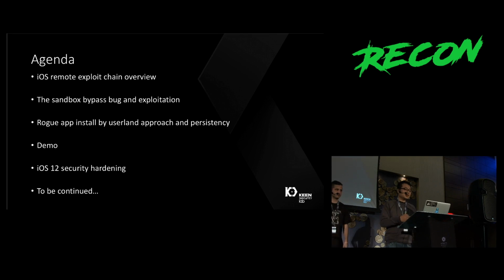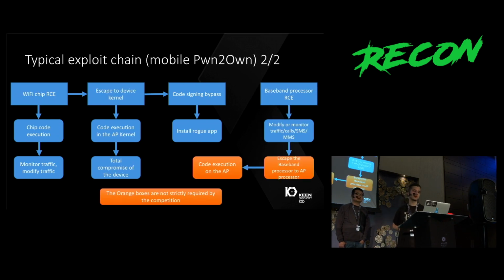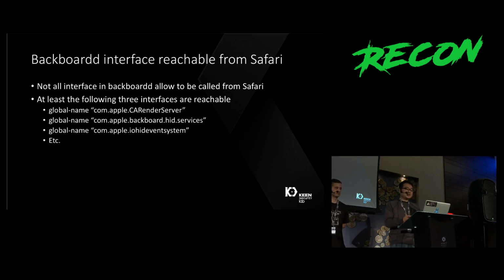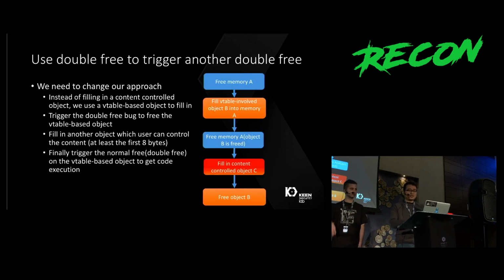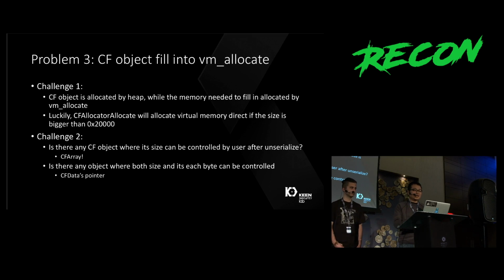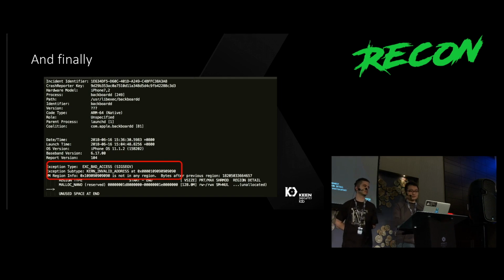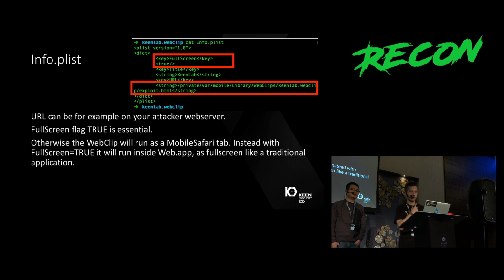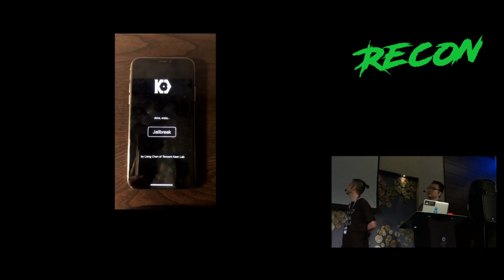Recon 2018 Montreal-Exploiting Userland vulnerabilities to Get Rogue App Installed Remotely on iOS11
Apple has introduced several security enhancements to mitigate known attacks in iOS 11. Those enhancements include reducing attack surfaces from Apple sandbox, adding kernel protection mechanism, etc. As a result, chaining a series of vulnerabilities to defeat all iOS’s defense in depth became harder and harder. Furthermore, thanks to the enforced code signing requirement by Apple, a kernel exploit is usually needed to run unsigned applications on iOS system. And even on the fully compromised iOS system, in most cases the exploit can not persist upon a reboot.

During Mobile Pwn2Own 2017, we (KeenLab) remotely pwned iOS 11 system twice - one by exploiting the browser, another by exploiting the WIFI - each only involved one click by the user. We broke Apple sandbox after achieving in-sandbox code execution, then install a rogue application and bypass the code signing requirement. The application installed can persist upon reboot. Surprisingly all the bugs we used in the whole chain are all from user-land.

In this talk we will discuss the whole strategy to achieve this. We will disclose the details of the vulnerability we used to break sandbox (CVE-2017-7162), a double free vulnerability in IOKit framework. The bug needs to be exploited by the approach of racing on a separate thread, but by our advanced exploit techniques we got 100% reliable exploitation. We will also talk about our approach to install application and code signing bypass. We will do a demo to illustrate our techniques.

Liang Chen is a senior security researcher at KeenLab of Tencent (formerly known as Keen Team). Liang has a strong research experience on software vulnerability exploitation and vulnerability discovery. During these years, Liang's major research area was browser exploitation including Safari, Chrome, Internet Explorer, etc on both PC and mobile platform. Also Liang researches sandbox escape technology on various platforms. Liang led Tencent Security Team Sniper to win "Master of Pwn" in Pwn2own 2016. Liang led the team to win "Master of Pwn" in Mobile Pwn2Own 2016 and Mobile Pwn2Own 2017. Liang is also the winner of iPhone Safari category in Mobile Pwn2own 2013 and Mavericks Safari category in Pwn2Own 2014. Liang developed Keen Jailbreak for iOS 10.3.2 and iOS 11.1.1. Liang has spoken at several security conferences including XCON 2013, BlackHat Europe 2014, CanSecWest 2015/2016, POC 2015/2016/2017, BlackHat 2016, RECon 2016, Infiltrate 2017 etc.

Marco Grassi is currently a Senior Security Researcher of the Keen Lab of Tencent (previously known as Keen Team). He is part of the team that won the "Mobile Master of Pwn" title in Tokyo for Mobile Pwn2Own 2016, working on iOS. He was also one of the main contributors at Desktop Pwn2Own 2016 for the Safari target with sandbox escape to root. He is a member of the team who won the title of "Master Of Pwn" at Pwn2Own 2016. He found a VMWare escape at Desktop pwn2own 2017, and baseband RCE and wifi iOS at Mobile pwn2own 2017 where we were awarded "Master Of Pwn" for the third time. He has spoken at several international security conferences such as Black Hat USA, Defcon, CanSecWest, ZeroNights, Codegate, HITB and ShakaCon. You can find him on Twitter at @marcograss.